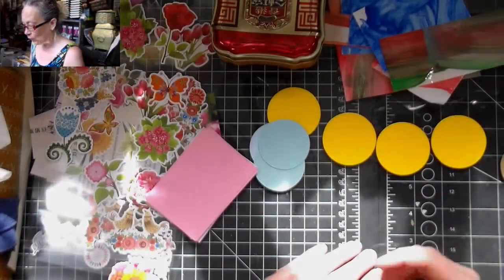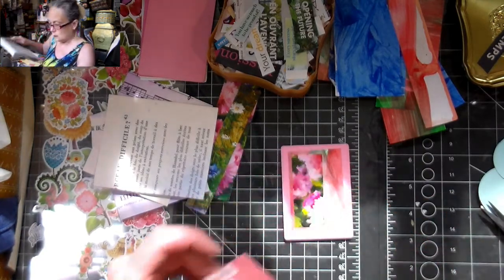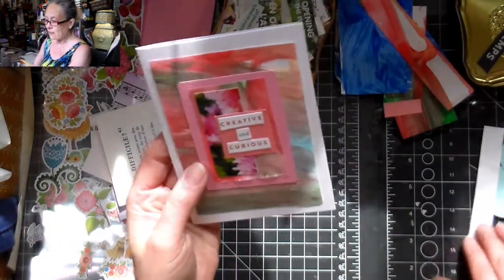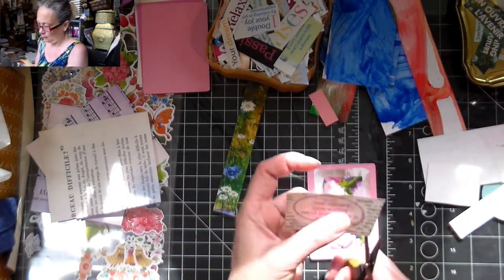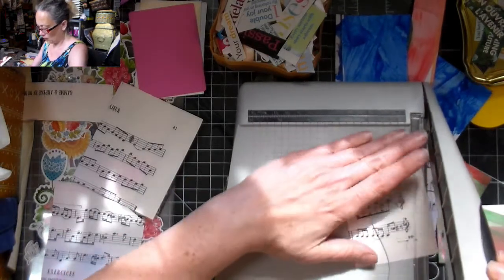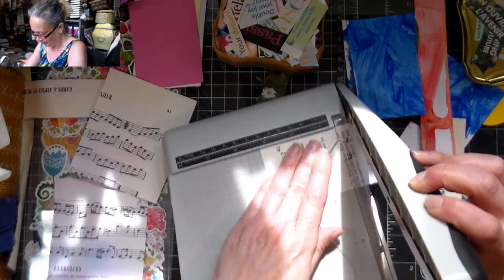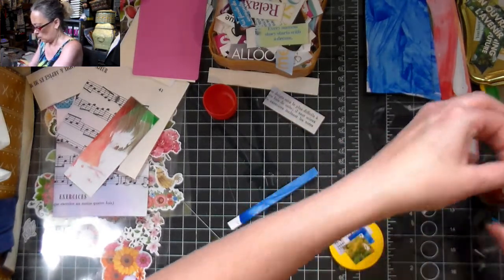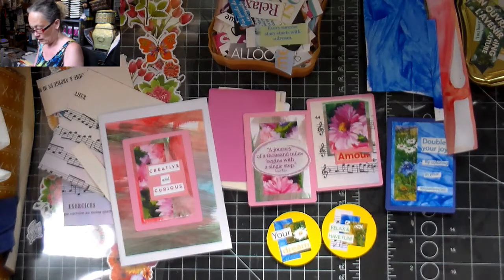Let's use those scraps for atc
When I did one of the last card making session I still had a bunch of scraps on my desk and figured it would be fun to to use them for making some ATCs.  I ended up using one of them for a card.  I think you will like how it turned out!

Snail mail:
CP 43530 Roxboro DDO
Dollard-des-ormeaux, QC
H8Y 3P4
Canada